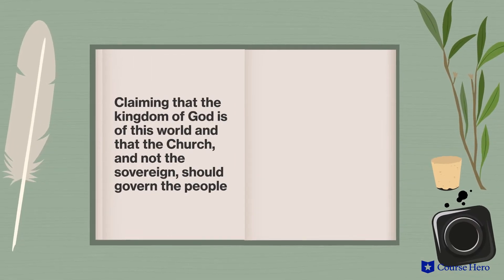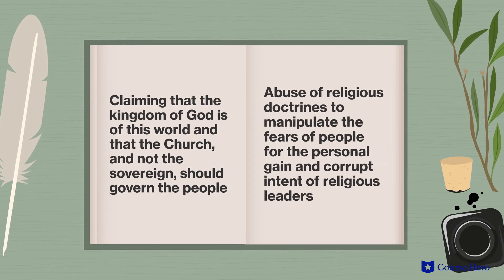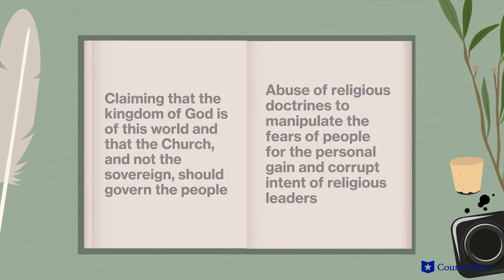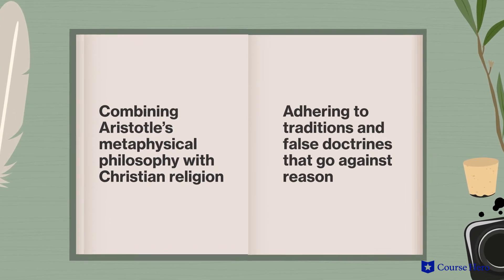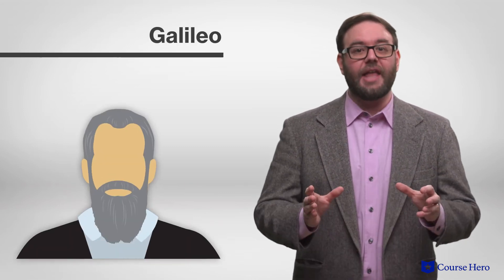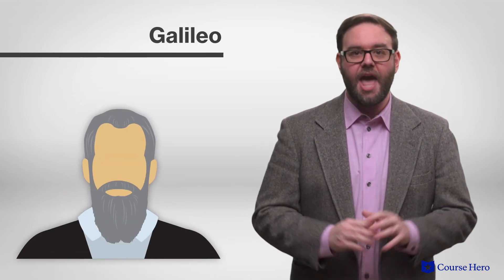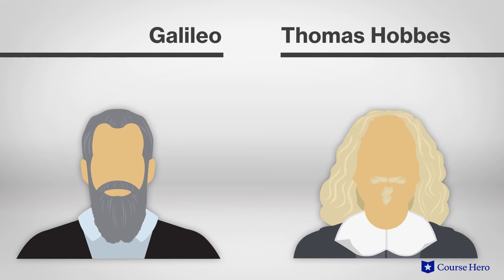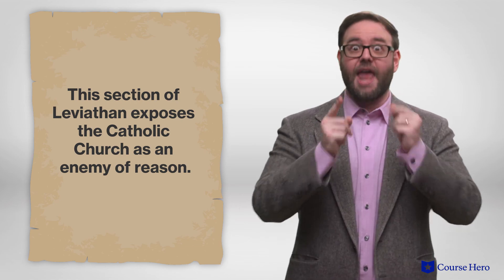Leviathan by Thomas Hobbes | Part 3, Chapters 44–47: Of a Christian Commonwealth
Summarize videos instantly with our Course Assistant plugin, and enjoy AI-generated quizzes Thomas Hobbes's Leviathan explained with chapter summaries in just a few minutes!

Course Hero Literature Instructor Russell Jaffe provides an in-depth summary and analysis of Part 3, Chapters 44–47: Of a Christian Commonwealth of Thomas Hobbes's philosophical text Leviathan.

Thomas Hobbes's treatise Leviathan posits a social framework in which societies are able to avoid civil war.

Hobbes maintains that the surest path toward a just and stable society is through the creation of a Christian commonwealth.

By sacrificing some of their freedoms, members of such a society can unite behind a sovereign leader and live in harmony.

Using powerful imagery and metaphor, the philosopher explains that the precepts of Christianity and rationality can complement each other. Hobbes envisions this structure as a giant sea monster, with the leader as the head and the society as the body.

His enlightened ideas about how humans ought to interact was a defining development in western philosophy and shaped its governance, notably influencing the principles upon which the United States is founded.

English scholar Thomas Hobbes’s treatise Leviathan was first published in 1651. Considered the father of political science, Hobbes was an English scholar whose interest in science led him to develop theories of human nature. Loyal to the English monarchy, he fled to France as civil war began in England and wrote Leviathan in response to the strife.

Leviathan contains many important ideas on war, civic versus ecclesiastical authority, and peace, including the idea that in a state of nature, men are constantly at war with each other; that the commonwealth should hold more power over the people than the Church; and that relinquishing some freedom through the creation of laws allows man to gain the security of a peaceful life.